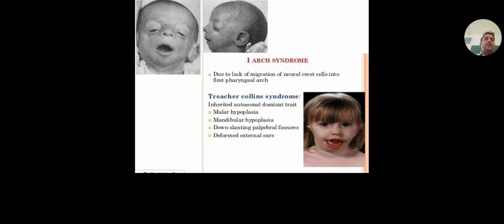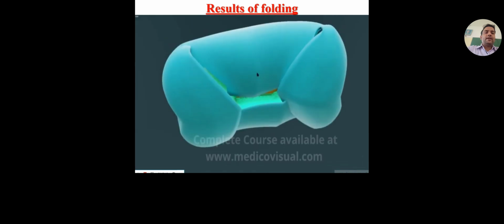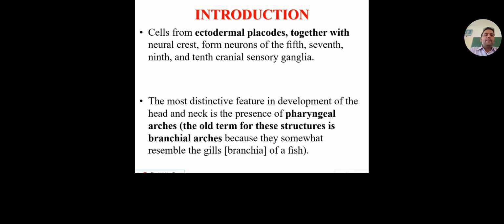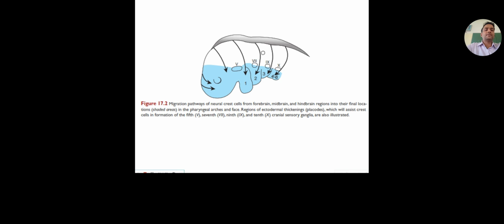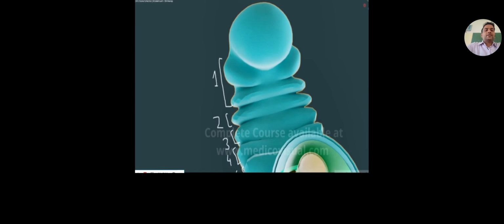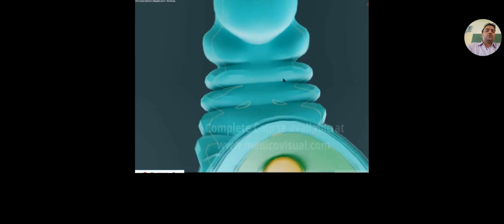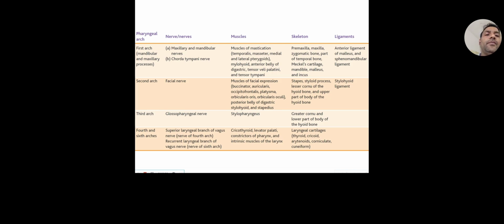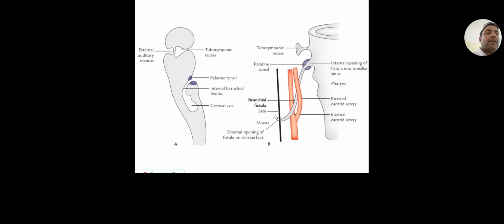Easy way to understand Pharyngeal apparatus or Branchial apparatus development (Embryology)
This video explains the intricate development of Pharyngeal apparatus using power point presentation and animation videos to provide in depth concepts of ill understood topic along with clinical cases and funny mnemonics